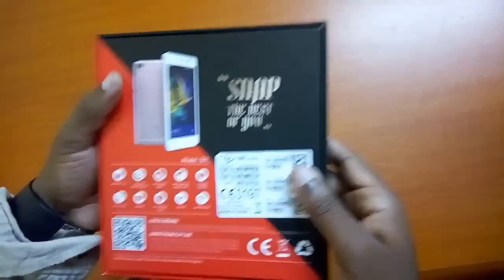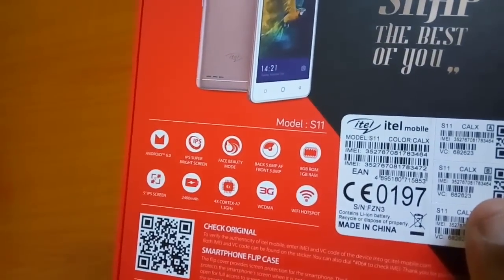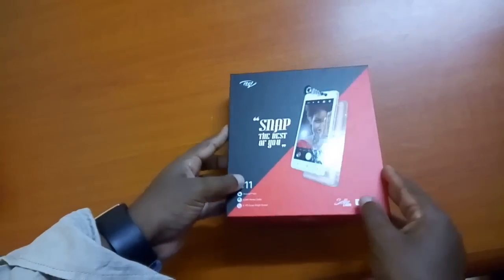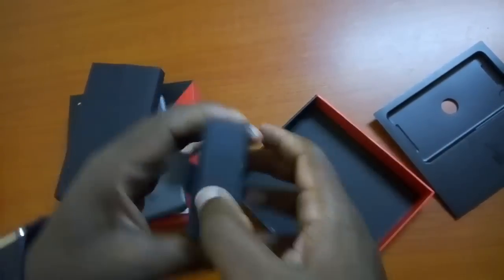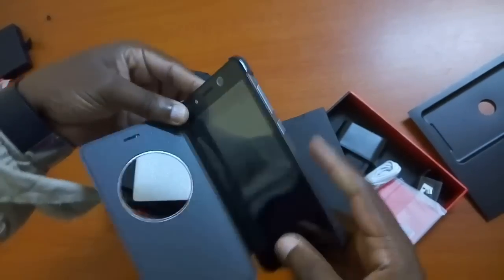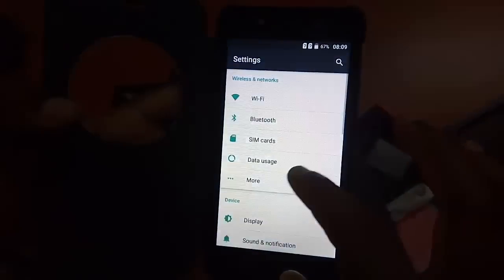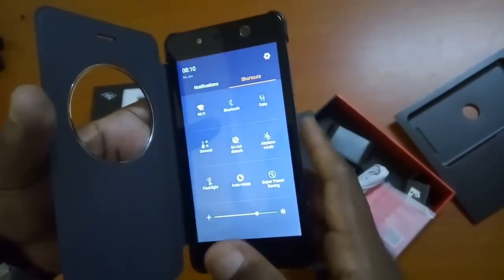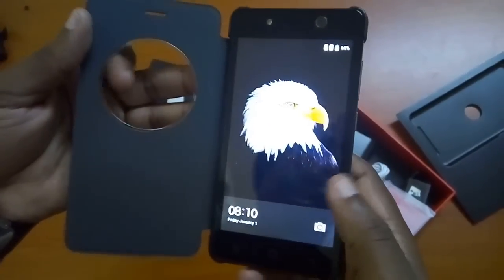ITEL S11 QUICK REVIEW